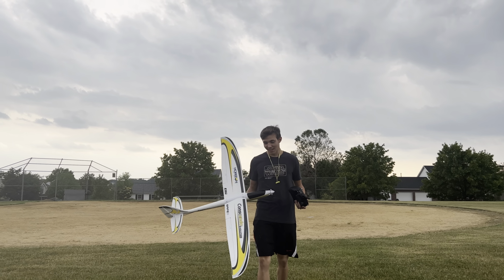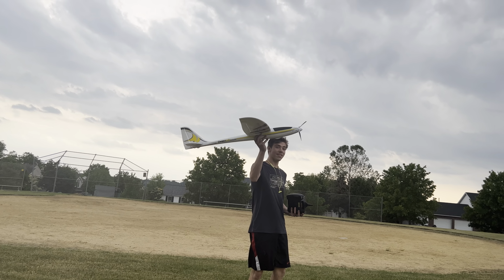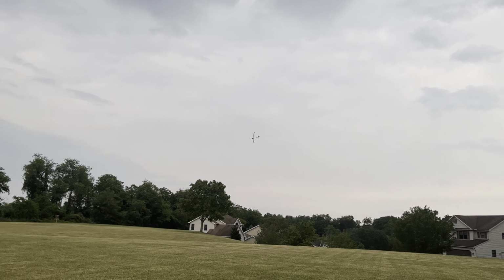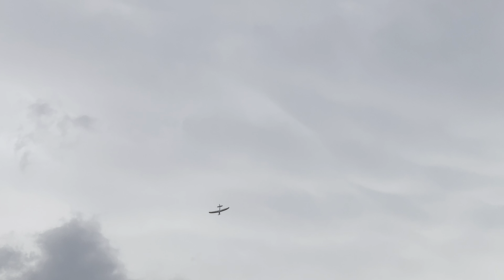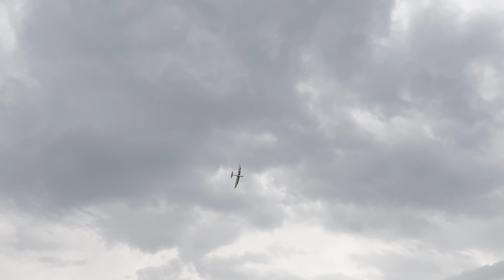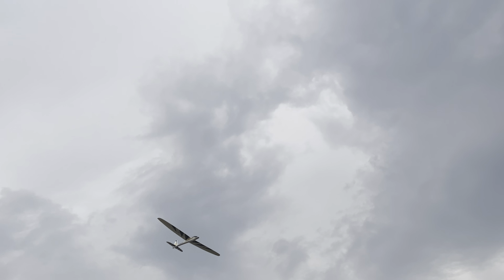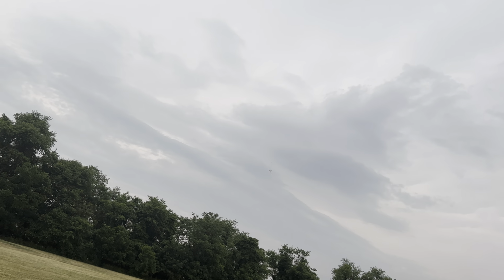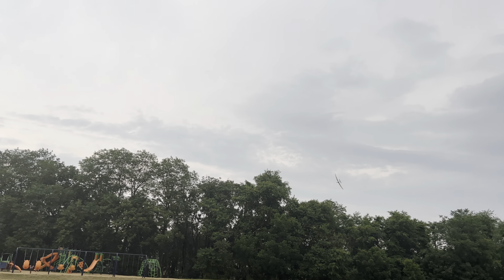Horizon hobby ￼conscendo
Running a 2200 4s